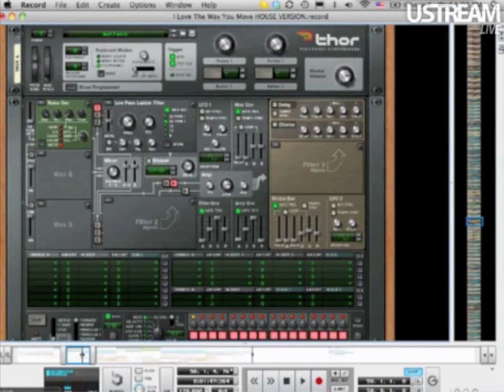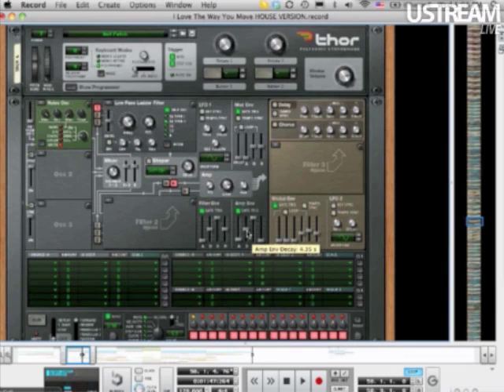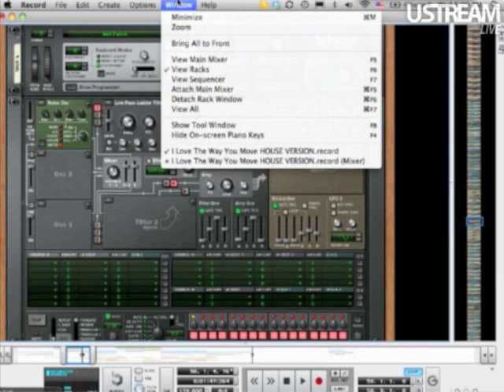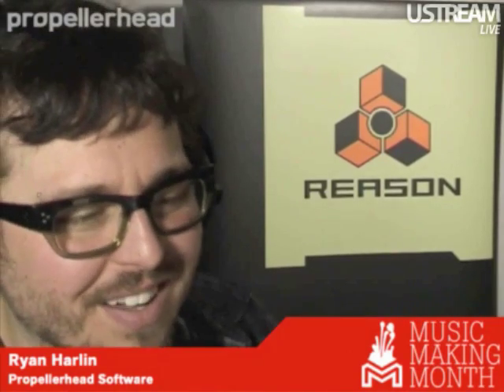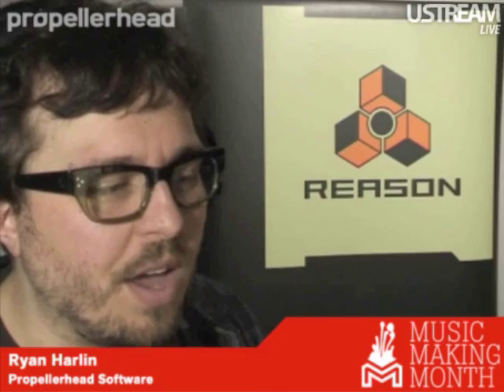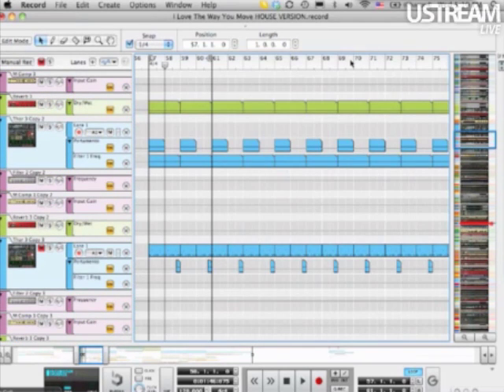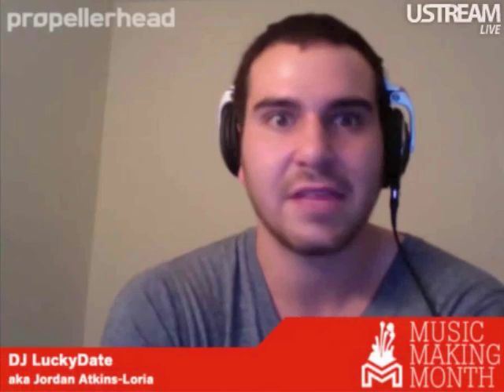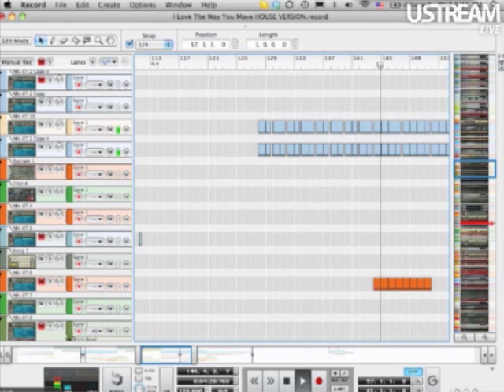Music Making Month - DJ Lucky Date Live Sound Design part 3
DJ LuckyDate is a master of sound design and his experience in some of the largest clubs in the U.S. gives him the insight to know how his musical decisions will play out on the dance floor. Sometimes a build or a drop can feel one way in the studio and another way in a club. Sometimes a bass sound is big and nasty in a home listening test but overwhelming when it plays out. LuckyDate will show us his sounds to share the considerations he has in mind when making them.